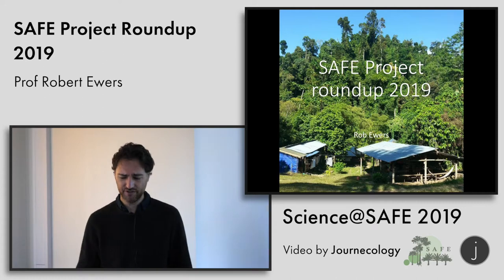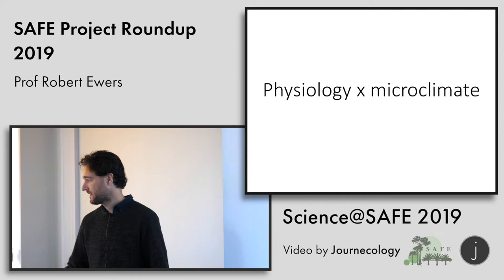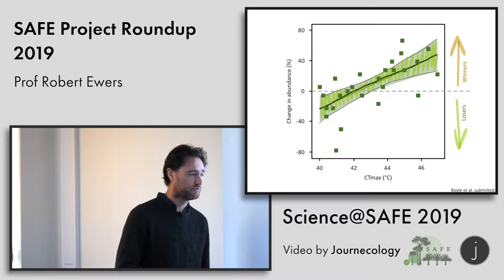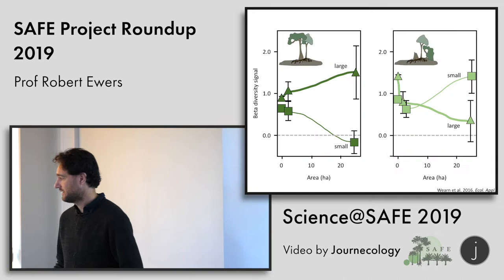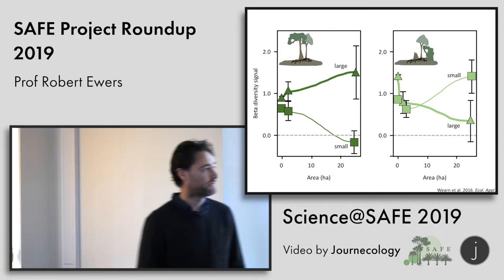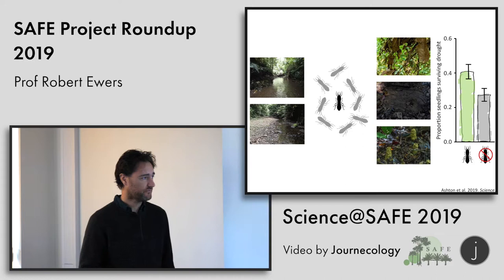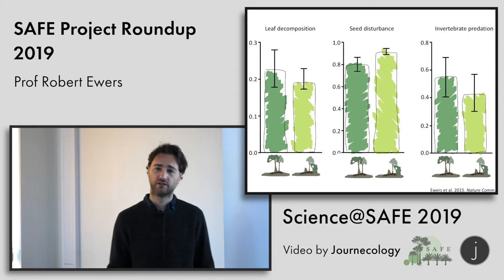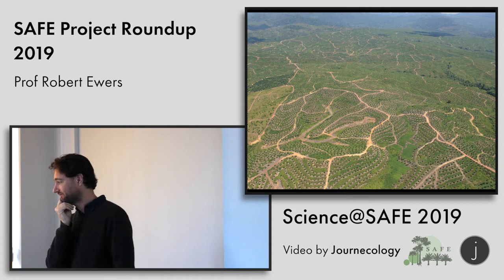SAFE Project roundup 2019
Prof Robert Ewers speaks at the Science@SAFE conference 2019.
For more presentations from this conference refer to the Science@SAFE playlist.